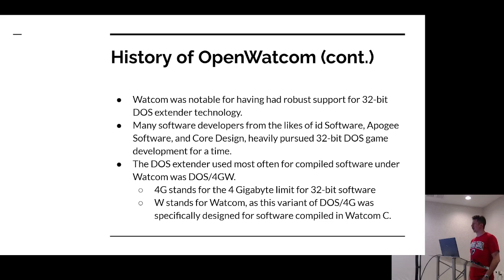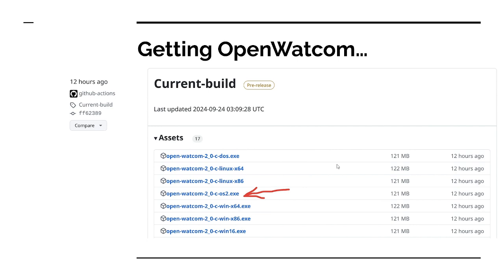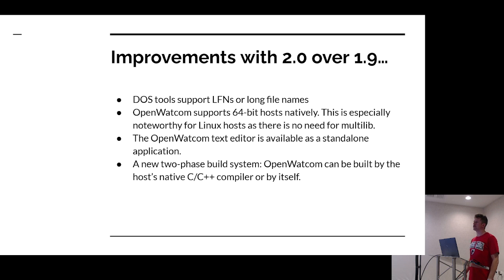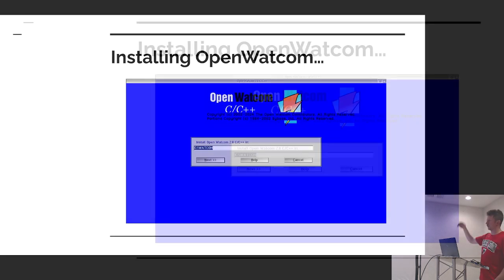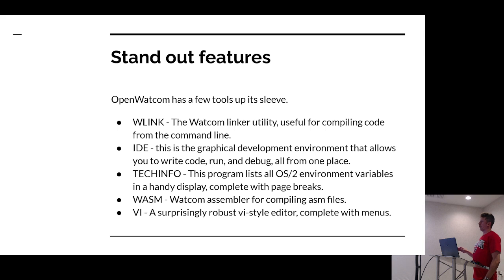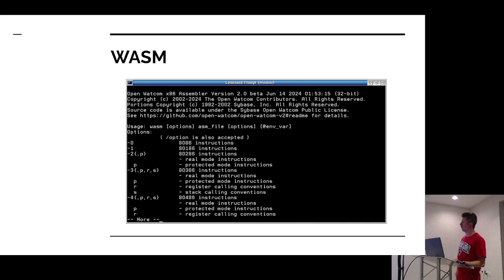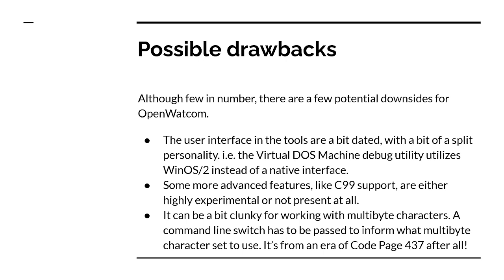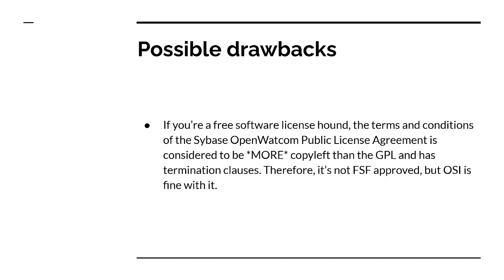Warpstock 2024 - D1S4 - OpenWatcom - Matt Nawrocki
Warpstock 2024 was held on the Pittsburgh Airport Marriott, located at 777 Aten Road, Coraopolis, PA 15108.

The dates for Warpstock 2024 were Friday, September 27 through Sunday, September 29, 2024.

Warpstock is an event related to OS/2 Warp, ArcaOS and the eComStation operating systems.